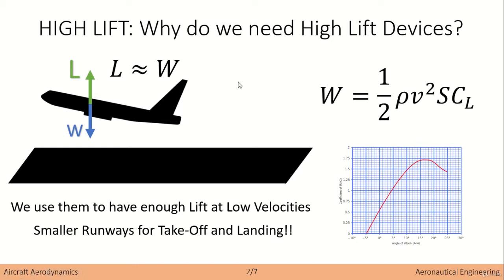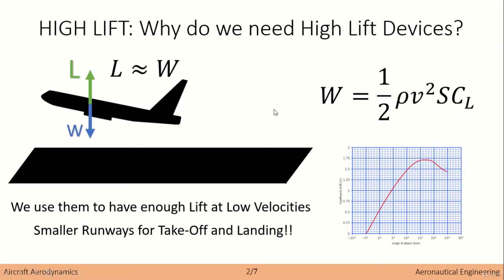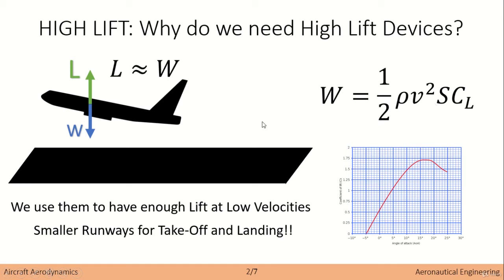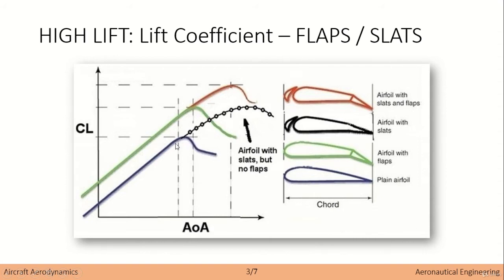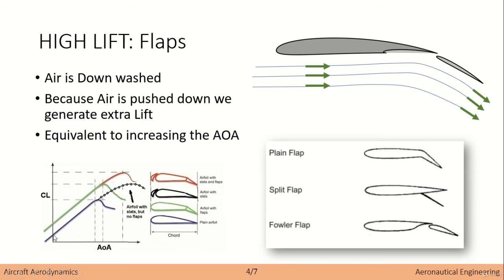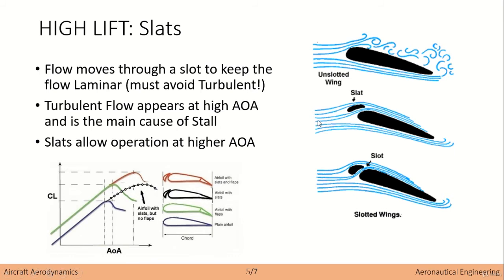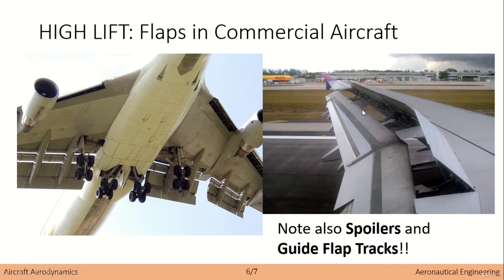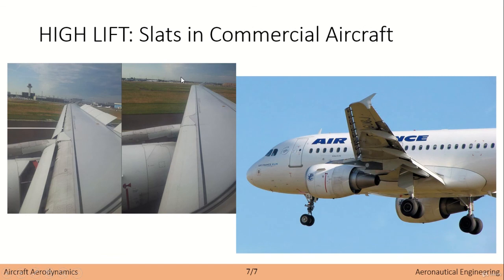10 High Lift Devices | Aerospace Engineering Aircraft Fundamentals and Advanced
AERODYNAMICS

5  High Lift Devices